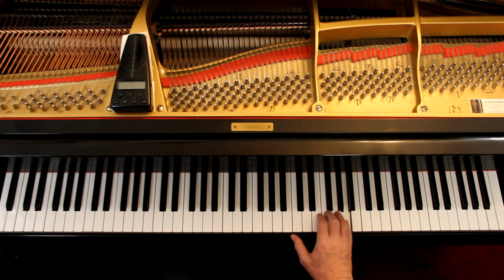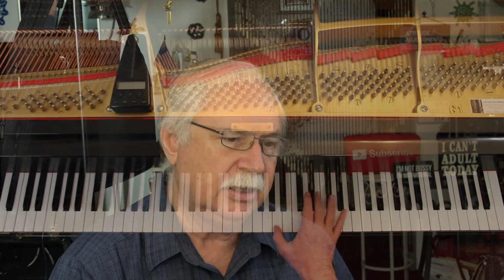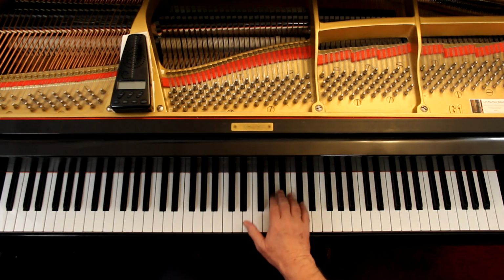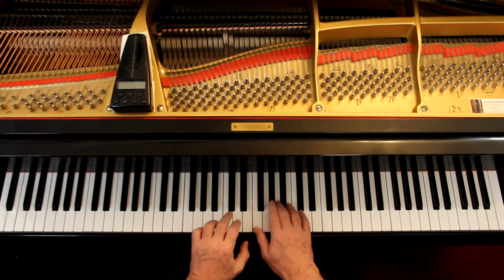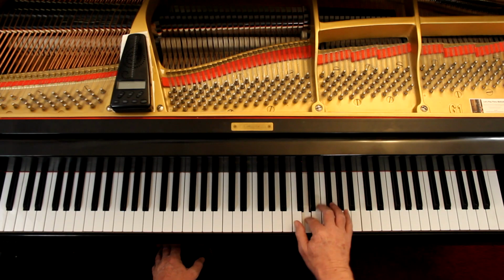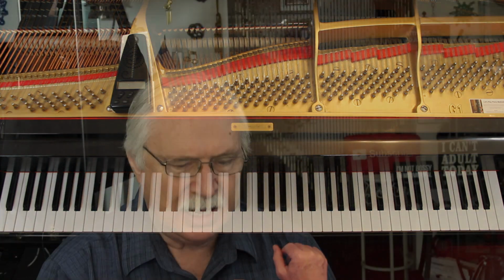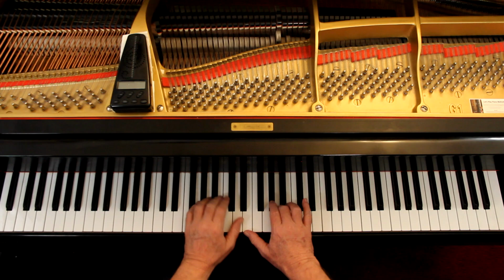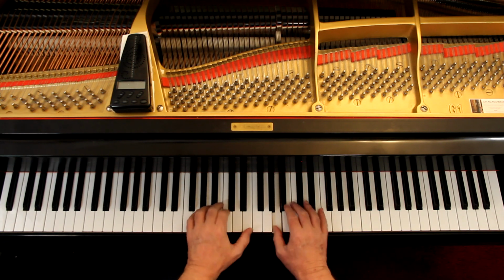Alfred's Group Piano for Adults: Book 1, Page 202, Allegretto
An in-depth piano lesson on how to play Allegretto in Alfred's Group Piano for Adults: Book 1, Page 202.
by Gurlitt

Things to Remember - 0:00
Play with Me - 9:23

Metronome = 60